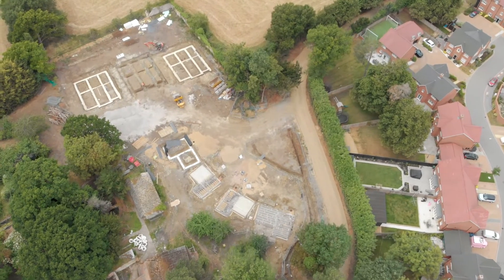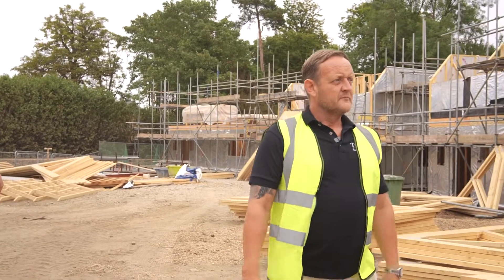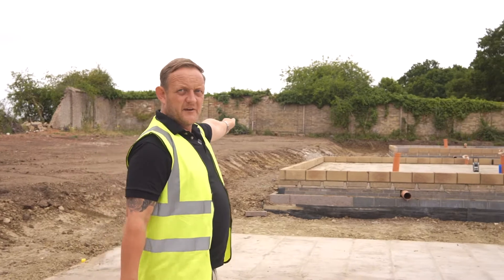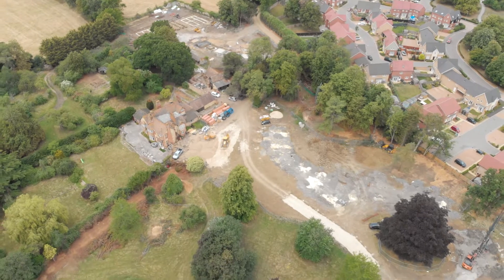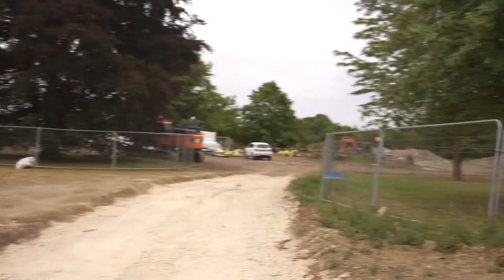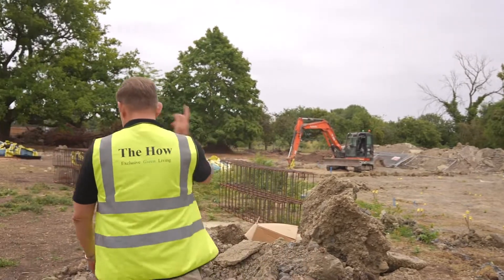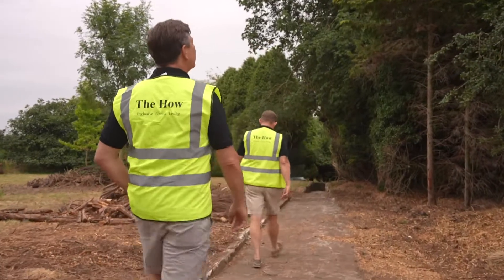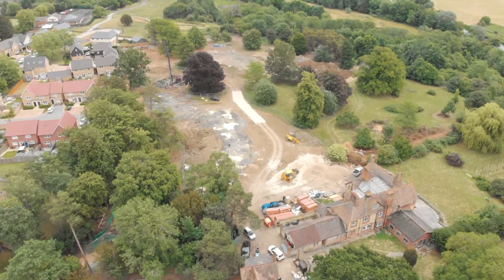THE HOW - WALKAROUND VIDEO 2 WITH RICHARD AND MICK / LENNON JAMES PROPERTY